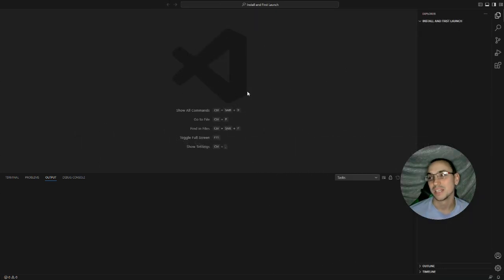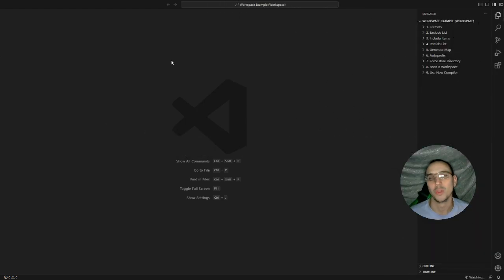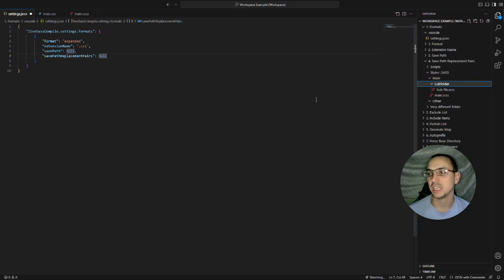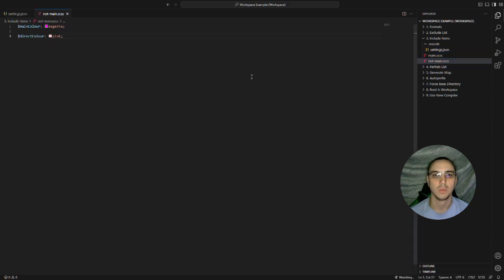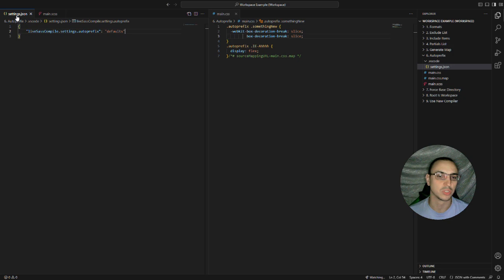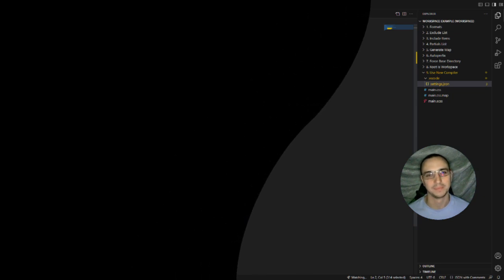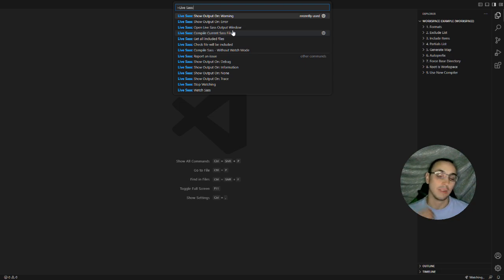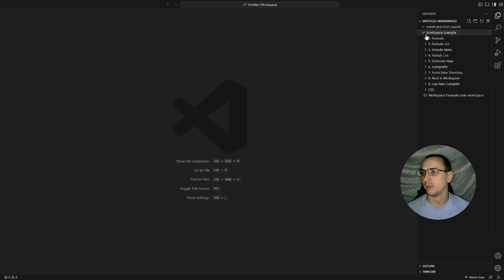Live SASS Compiler v6.0 - Deep dive - Installation, Intro, Settings & Commands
In this video I talk through: what exactly is the Live SASS compiler for VS Code; How to install it; show it off and talk about the settings and commands. I hope you enjoy the video!

Don't have the extension yet? You can find it in the VS Code marketplace Or, open the VS Code editor, press F1 and type `ext install glenn2223.live-sass`.

P.S. sorry for the poor audio (voice) quality at the start - please forgive me 😘

Chapters/timestamps:

00:00 Intro
00:28 What is Live SASS?
00:50 1) Installation
01:30 Changing settings in VS Code
05:08 2) Quick demo
07:20 3) The settings
08:07 liveSassCompile.settings.formats
08:44 formats[].format
09:55 formats[].extensionName
10:50 formats[].savePath
12:40 formats[].savePathReplacementPairs
15:15 Other formats properties
16:38 liveSassCompile.settings.excludeList
18:25 liveSassCompile.settings.includeItems
19:40 liveSassCompile.settings.partialsList
21:12 liveSassCompile.settings.generateMap
22:10 liveSassCompile.settings.autoprefix
25:55 liveSassCompile.settings.forceBaseDirectory
27:07 liveSassCompile.settings.rootIsWorkspace
29:05 liveSassCompile.settings.useNewCompiler
31:00 3.1) Other settings
32:06 liveSassCompile.settings.compileOnWatch
33:01 liveSassCompile.settings.watchOnLaunch
33:38 liveSassCompile.settings.showOutputWindowOn
35:44 liveSassCompile.settings.showAnnouncements
36:30 4) The commands
37:30 Live Sass: Watch Sass
37:46 Live Sass: Stop Watching
38:00 Live Sass: Compile Current Sass File
38:18 Live Sass: Compile Sass - Without Watch Mode
38:56 Live Sass: Report an issue
39:55 Live Sass: Check file will be included
40:37 Live Sass: Get all included files
41:05 All the output window ones
41:37 Guide: multi-root workspaces
43:52 Wrapping it up
44:24 Outro